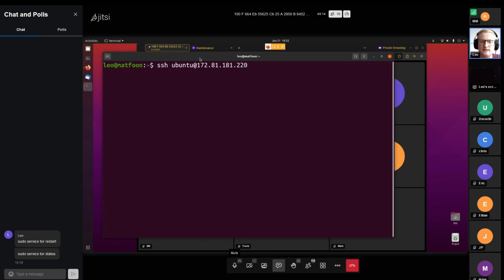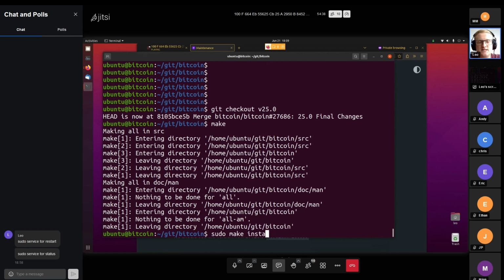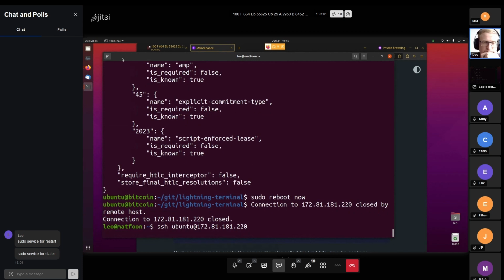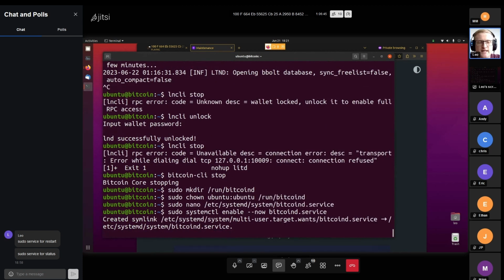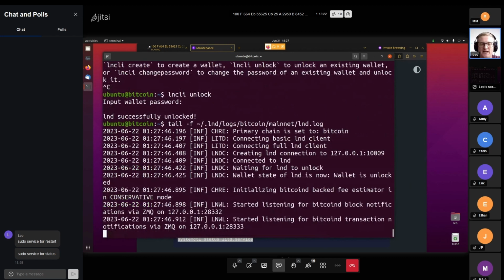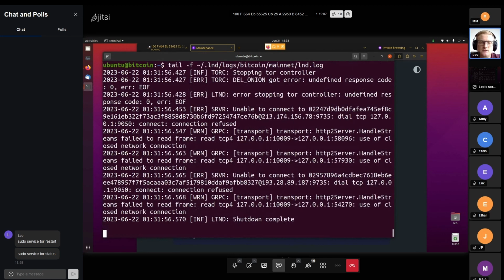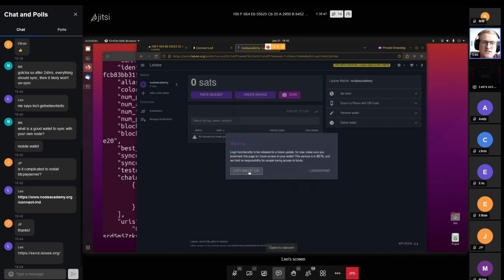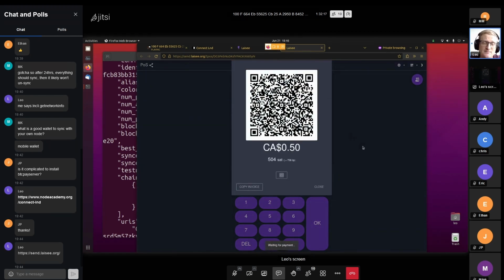Node Academy: Chapter 7 - Maintain Your Node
In this video, we're taking you through a simplified step-by-step guide to perform essential maintenance on your Linux system, specifically for bitcoin and LND nodes. We'll teach you how to update your operating system, upgrade Bitcoin Core and LND, and register these with systemd to automate startup. Let's make your node management easier and more efficient together.